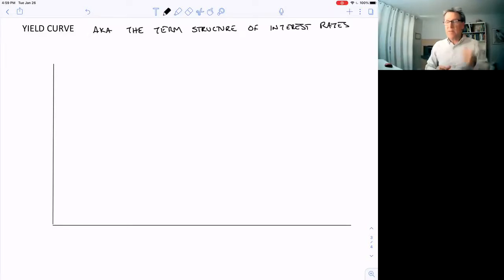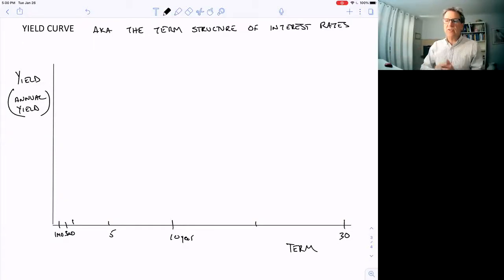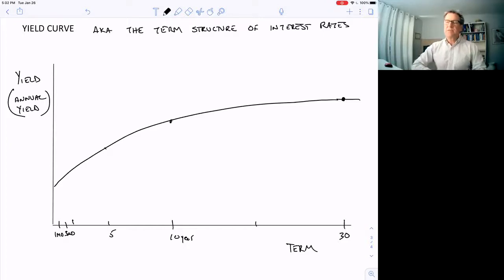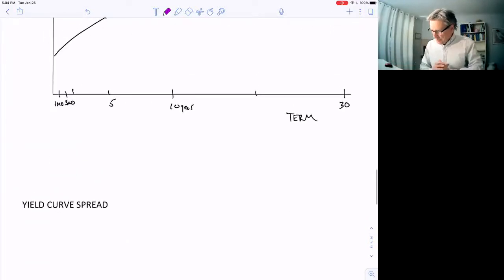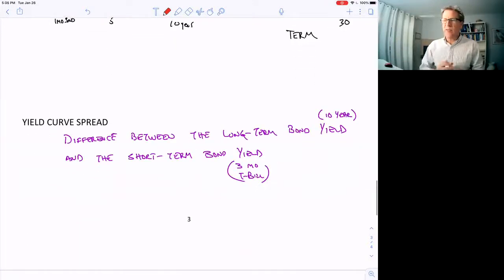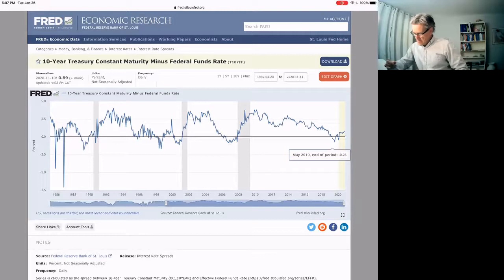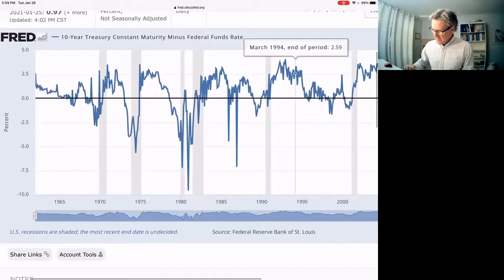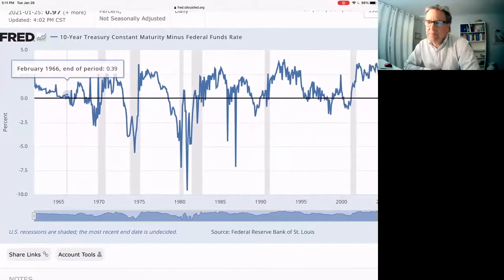THE YIELD CURVE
ECON 222 BUSINESS CYCLES VIDEO 4
YIELD CURVE
YIELD CURVE SPREAD
LEADING INDICATORS